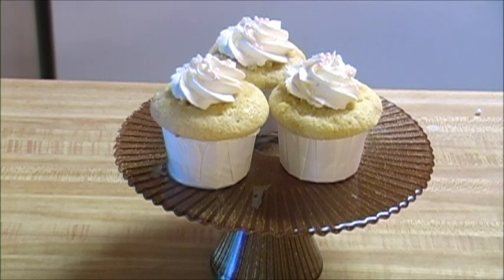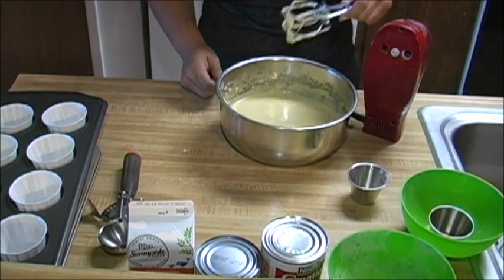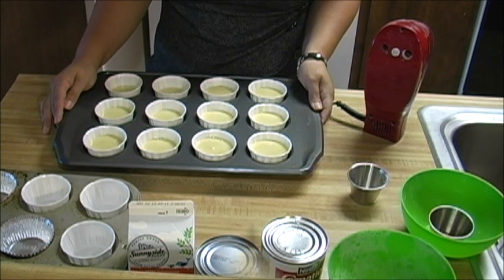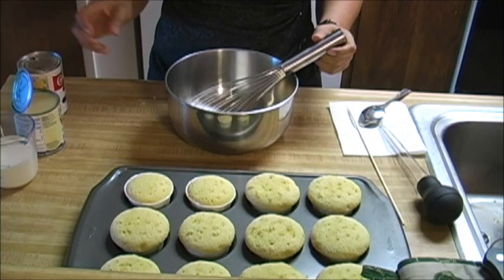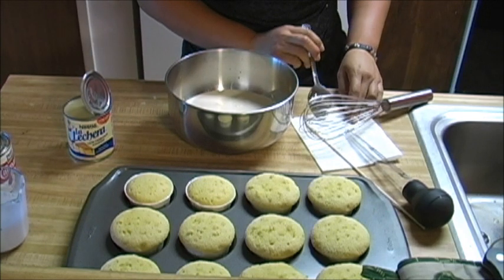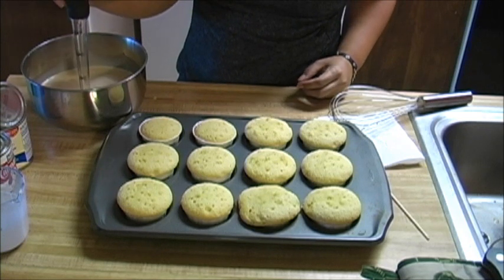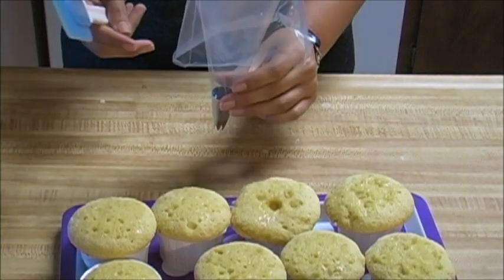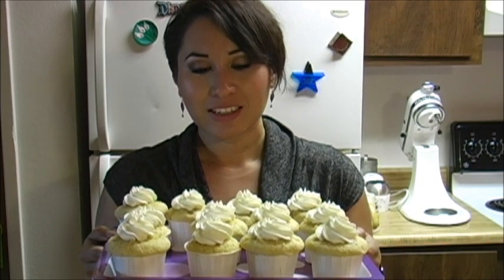How to make Tres Leches cupcakes - Any O'cakesion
Learn how to make this typical recipe into cupcakes. Great diy idea for birthdays or any other occasion.

P.S. to make some really good and professional looking designs on your cupcakes very inexpensively, get the Russian Ball Piping Tips by Any O'cakesion for Cake, Pastry, and Cupcake Decorating. The kit includes 10 different Design Tips, One Tri-color Coupler and 3 Reusable Pastry Bags.

RECIPE:

~TOOLS NEEDED~

•A whisk like this one
•A Baster like this one
•3 large mixing bowls, one for batter, one for milks, and one for whipped cream topping
•A hand mixer
•Candy cups like these
•Pastry bags (optional) like these
•An ice scream scoop like this one
•1 to 2 cupcake pans big enough for 12 cupcakes each, like this one
(A good cupcake pan for REGULAR cupcakes is the Keliwa 12 cup SILICONE cupcake pans here

~INGREDIENTS~

•1 ½ cups all-purpose flour (I use Gold Metal brand)
•1 cup granulated sugar
•1 teaspoon baking powder
•5 whole large eggs
•1 teaspoon pure vanilla extract
•1 -12 oz. can evaporated milk (I use Carnation)
•1-14 oz. can sweetened condensed milk (I use Nestle La Lechera from the Hispanic food aisle)
•3/4 cup heavy whipping cream + ¼ separated for frosting dollops

PREP & BAKING INSTRUCTIONS:
Preheat your oven to 350 degrees Fahrenheit. Line cupcake pans with cupcake liners/candy cups. Mix dry ingredients, eggs, and vanilla. Mix well enough just to mix all ingredients, about 1 minute. Use the ice scream scoop to scoop the batter into the candy cups, one scoop per cupcake is enough. Put cupcakes in the oven for about 20-25 minutes making sure you check them with a toothpick; if the toothpick is dry they are done, otherwise keep baking for another 2 minutes. Meanwhile start mixing the three milks in a separate bowl. Set aside. Once the cupcakes are done baking let them cool for about 5 minutes only. Then use a skewer or fork to perforate them, mix the milks once more and use the baster to gather the milk out of the bowl onto the cupcakes. At this point, you can put as little or as much milk on each cupcake as you like. Once you are done pouring the milk put the cupcakes in the refrigerator to cool completely.

~WHIPPED CREAM TOPPING~ (Not included in video, but darn yummy)

•¼ cup cold heavy whipping cream
•¼ cup granulated sugar
•Chilled mixing bowl
•Hand mixer or stand up mixer
Combine heavy whipping cream and sugar in a chilled mixing bowl or stand up mixer bowl. If you don’t have a stand up mixer than you have to mix until stiff peaks form, about 5-8 minutes.  Once the topping is ready you can use a frosting bag with a piping tip or just make a hole on the end to put a dollop of topping on each cupcake. Frosting bag is not necessary; you can use a spoon too. Eat immediately after or refrigerate until ready to eat. Enjoy your Tres Leches cupcakes.

NOTE: a stand up mixer works better for this frosting recipe because it takes about 5 straight minutes of constant mixing to get the whipping cream to the correct consistency, which can make your arms really tired. However, it is totally do-able with a hand mixer.